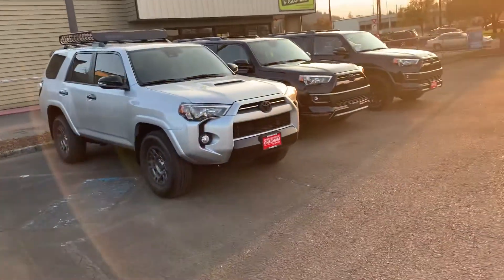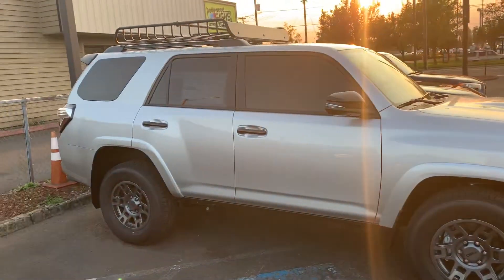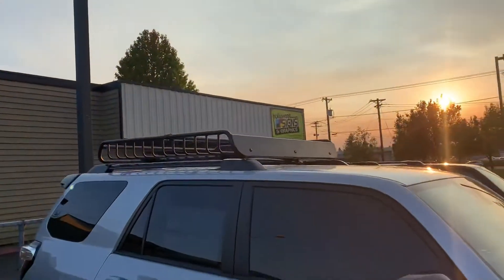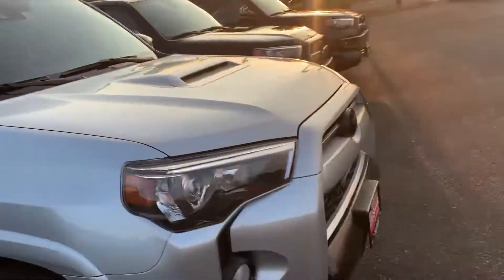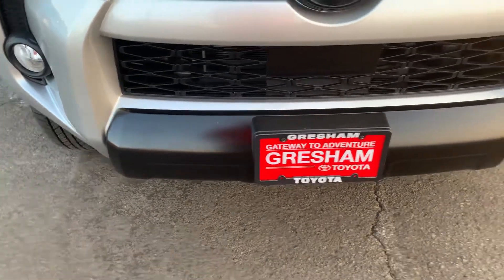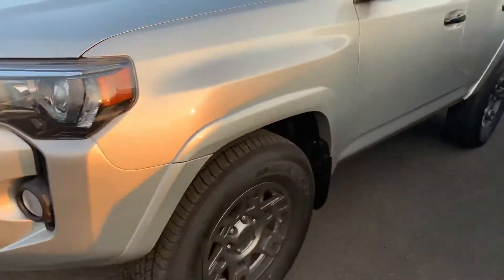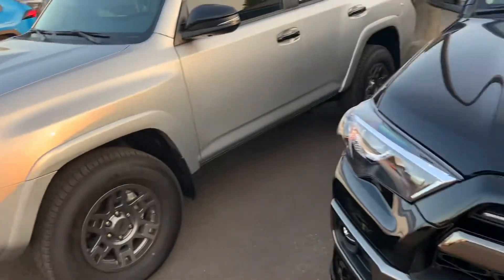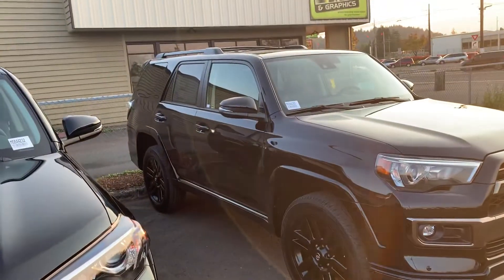2020 Toyota 4Runner Venture Edition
Toyota’s venture edition 4Runner.